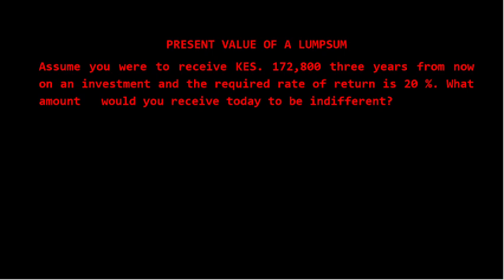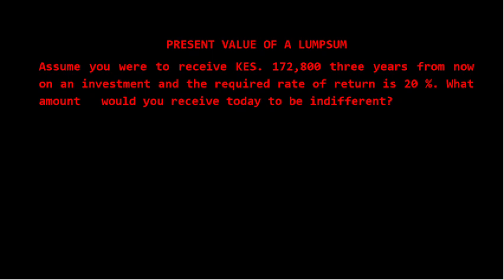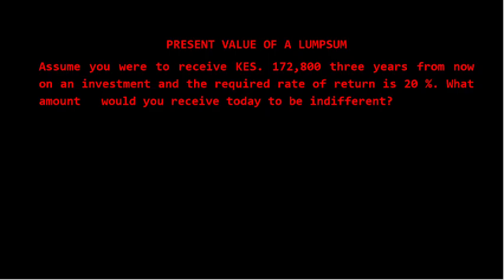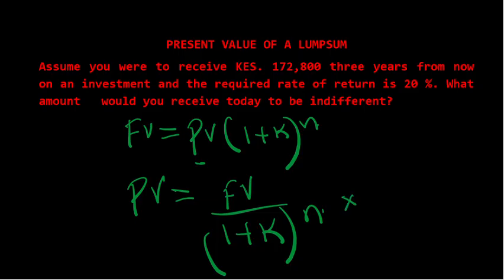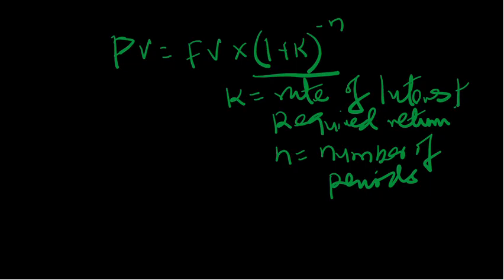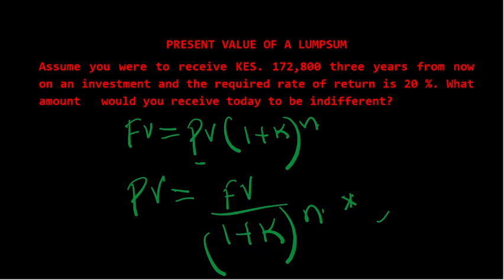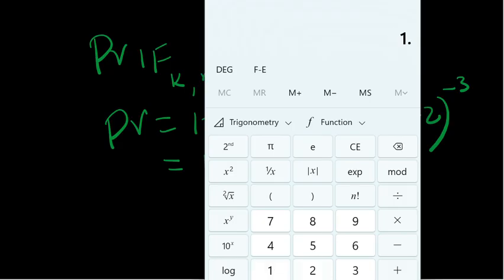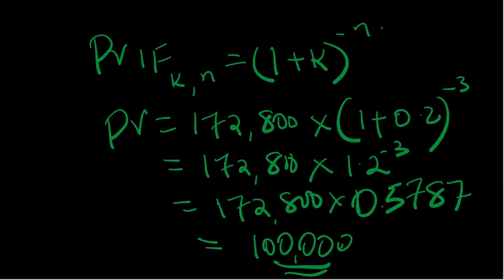PRESENT VALUE OF A LUMPSUM